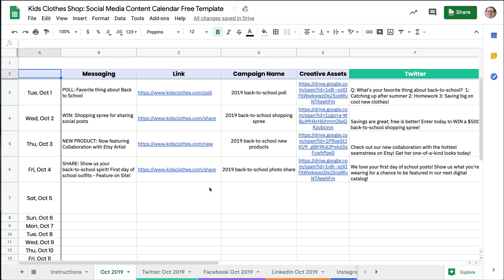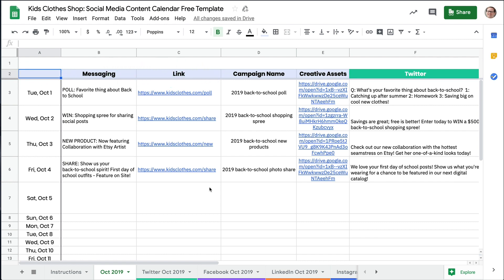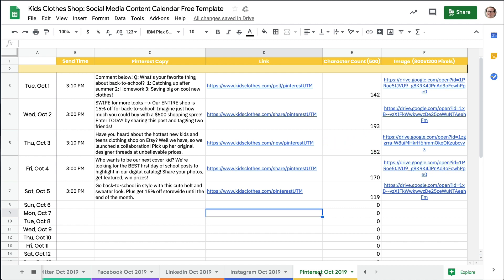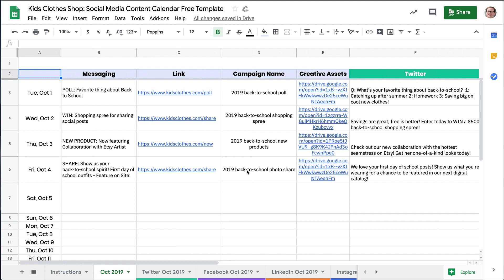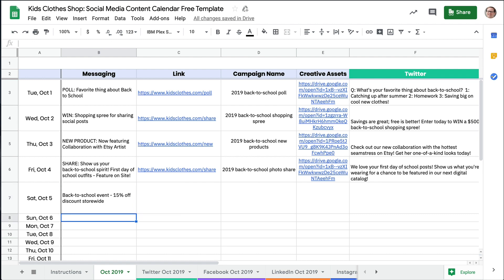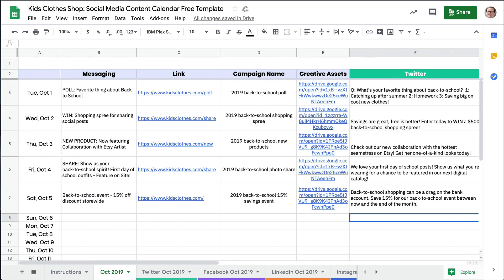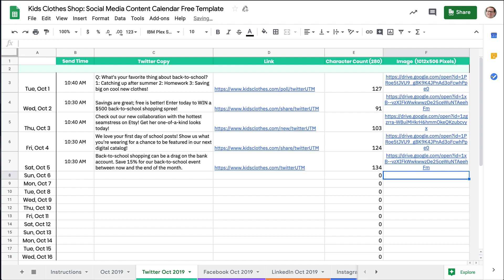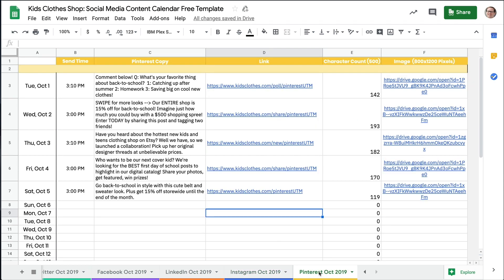How to use ActiveCampaign's free Social Media Calendar Template for Google Sheets & Excel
With this template you will better plan ahead what content to share, manage your marketing campaigns, track deadlines, and ultimately build stronger relationships.

Get started on the "Oct 2019" tab -- this will act as your social dashboard for the month. Here you will track a brief message description, the link for each post, an associated marketing campaign, and an overview of where and when the message will appear across all social platforms. As you enter individual social platform messages and associated times to post those updates–they will copy over to the correct platform tab (eg Twitter, Facebook, and etc.).

The remaining tabs will track individual platform posts. At a glance, see what content is being published and when. You can also view the link for each audience. Additionally, there is a column for images (with recommended sizes) and character count for when it's relevant (eg. Twitter and Pinterest).

Get started by watching this walkthrough (with an example) of how to use our free Social Media Content Calendar template for both Excel and Google Sheets.